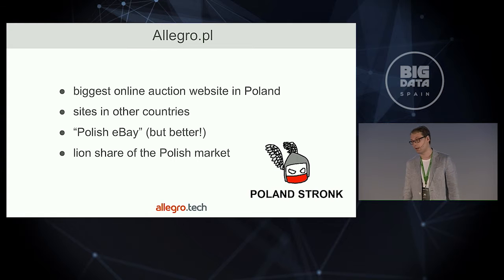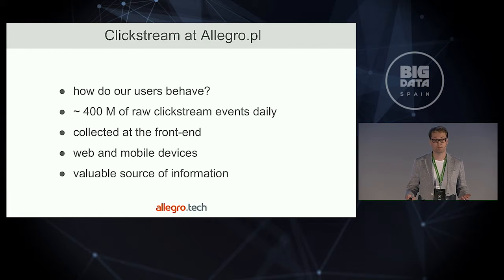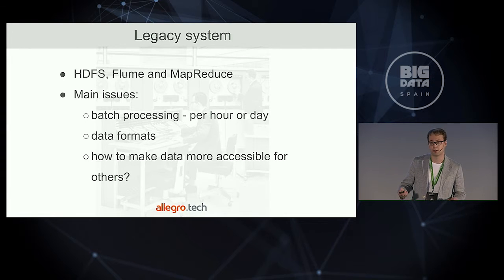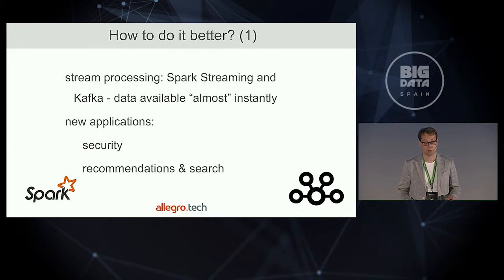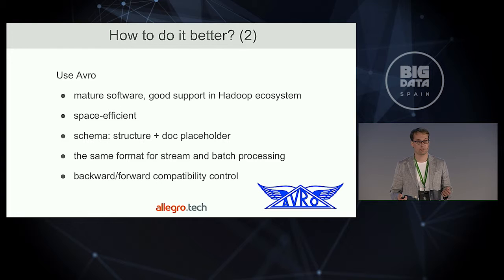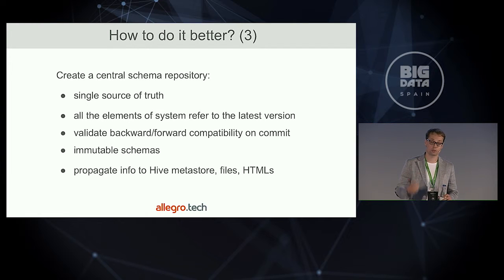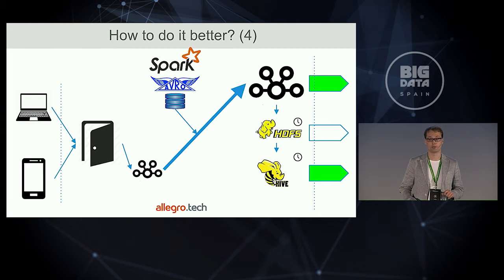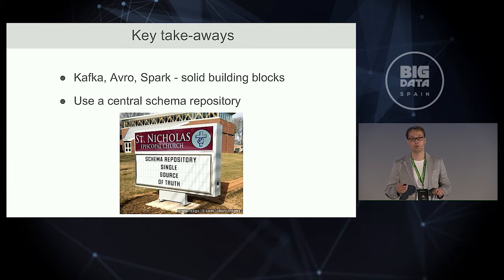A real-time data ingestion system by Maciej Arciuch at Big Data Spain 2015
Last year, during BDS14, two Allegro engineers shared their experience by presenting pitfalls and mistakes that were made when implementing data ingestion pipelines in our company.

16th Oct 2015
Kinépolis Madrid